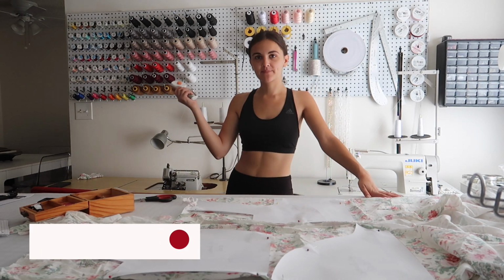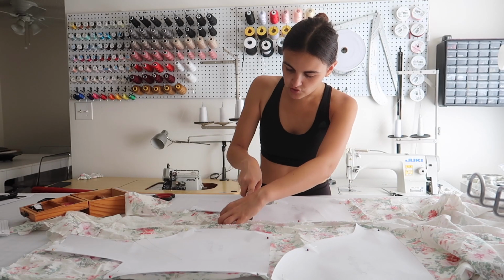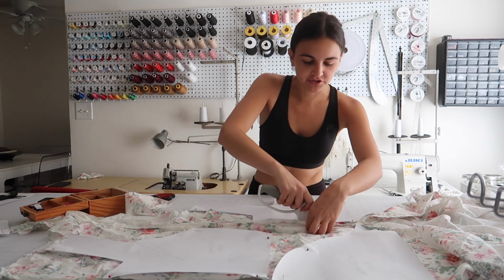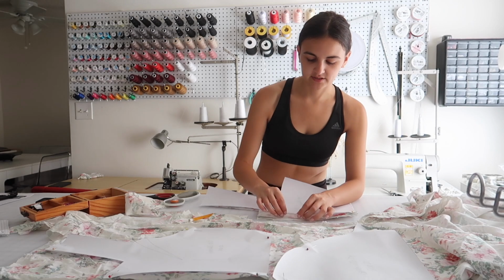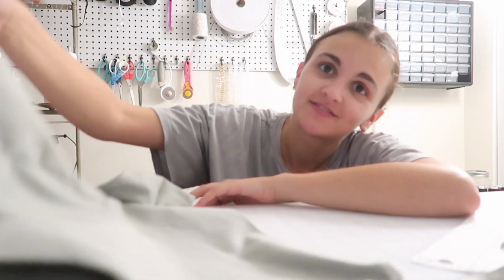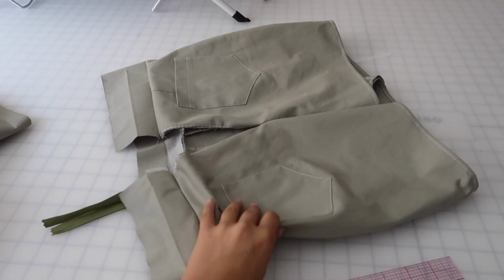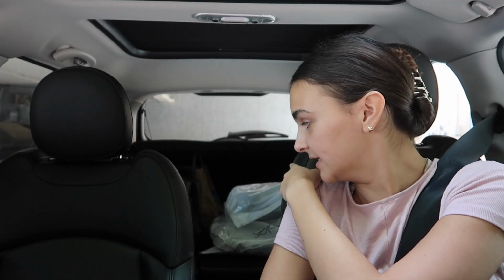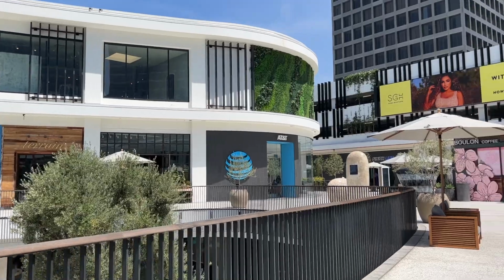Production + Being a Stylist Assistant for the Day! | STUDIO VLOG 47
This vlog took a random turn when I got asked to be a stylist assistant but that's what my life has looked like lately